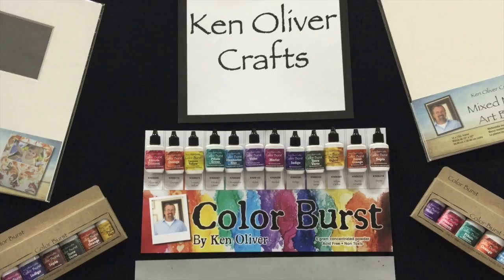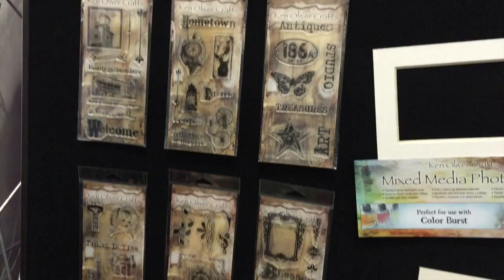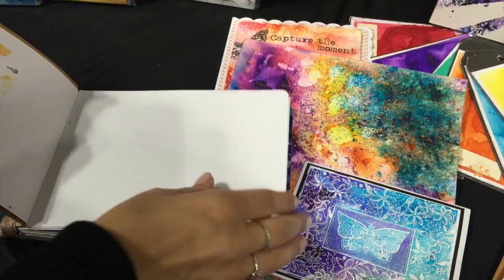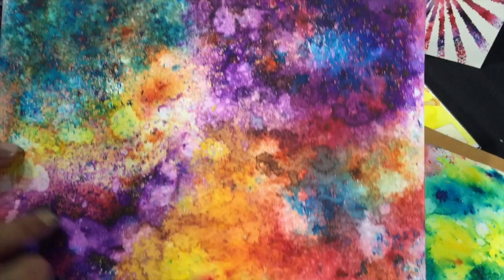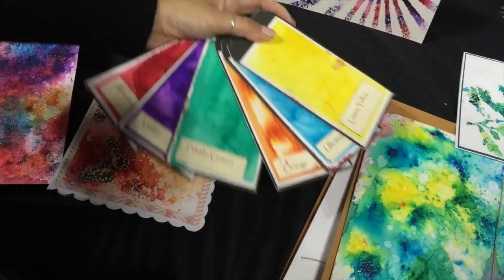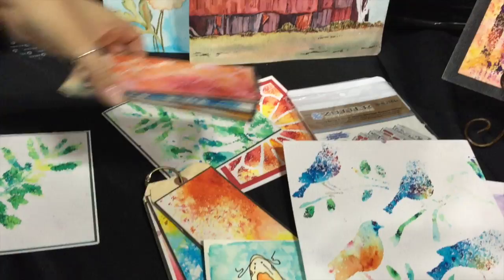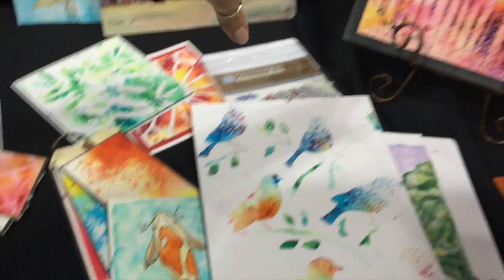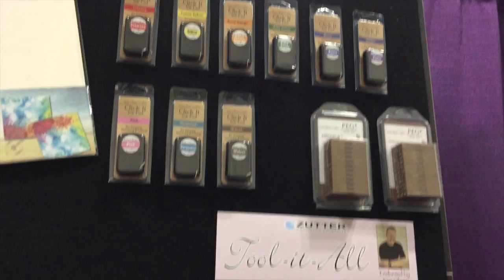Ken Oliver New Products and Samples - CHA Summer 2015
A Look at Ken Oliver's New Products and Samples